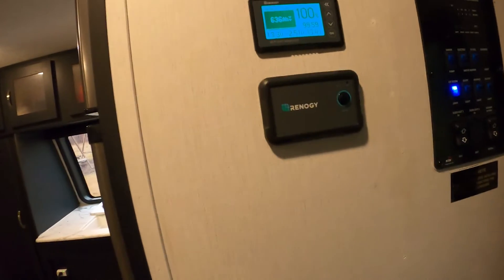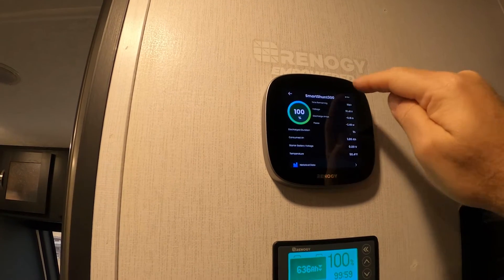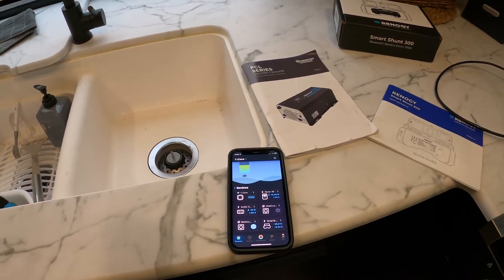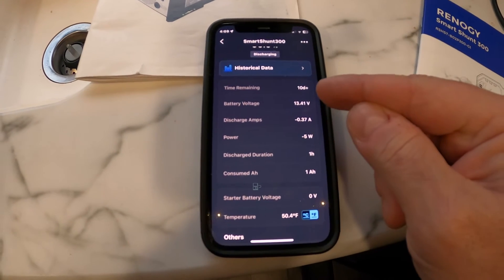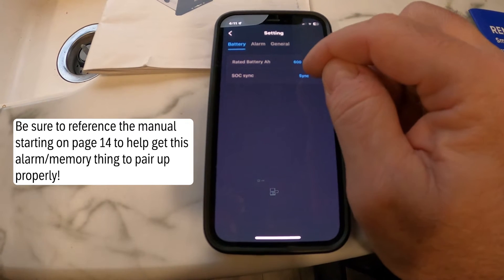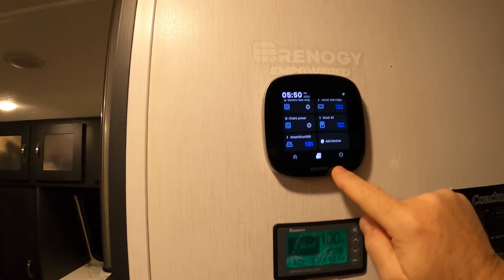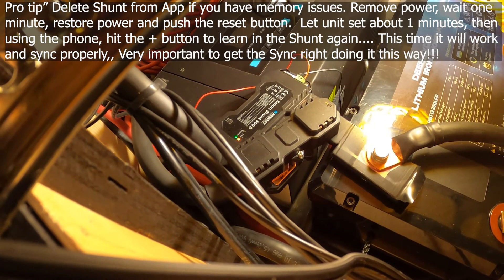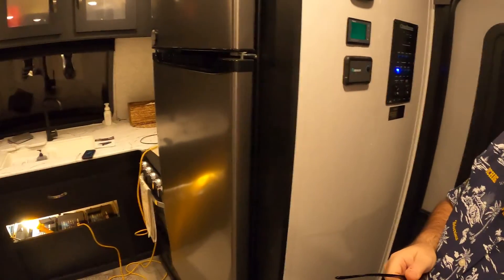Renogy Battery Shunt 300 Install, Test & Review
This is the install and setup video of the Renogy BT Battery Shunt 300.
We were happy with how east this connected and in a matter of minutes was up and running. Renogy hit it out of the park with this device; it is easy to use, low cost and best of all is reliable.

If you are looking for a way to monitor you system without breaking the bank, pick up this wireless shunt  and also get a Renogy One Core gateway.

 I love to be able to monitor the power in or out of the system and run various controls through the One Core Gateway and Zigbee plugs.  This equipment has a fantastic community of supporters that reside on the DChome Renogy app.

This is a reliable and in-expensive way to keep an eye on your system and you can do it remotely with a WIFI connection or mobile hotspot. We are very happy with ours!

We have  small solar power system in our RV and have been waiting for the wireless Shunt to be released. I think we were one of the first five people on the list to pre-purchase.

Initial the set up went very smooth except for me, skipping a step for "sync" procedure, but once I figured out my mistake and followed the insert, it was easy to correct and get everything working properly.

This is a very good addition to our equipment so that we can remotely monitor how the system is charging or discharging while out exploring.

Thank you , -Keith
              Chapters:
0:00 // Intro
0:29 // How NOT to do the integration!
3:22 // Alarms
4:14 // The Gateway One Core
4:28 // Shut connected to 4/0
4:33 // Unbox the Smart Shunt
5:31 // Close Up of Shunt
5:57 // Wiring diagram
6:29 // Battery Bank and Shunt
6:41 // Set up correctly
8:07 // Correct Sync! DO THIS!!
8:46 // DCHome App easy start
9:17 // Recap
10:02 // One Core
10:17 // Where can I get it?
10:32 // Closing